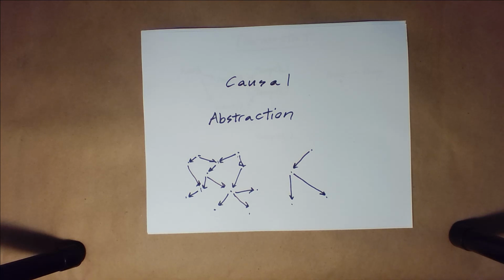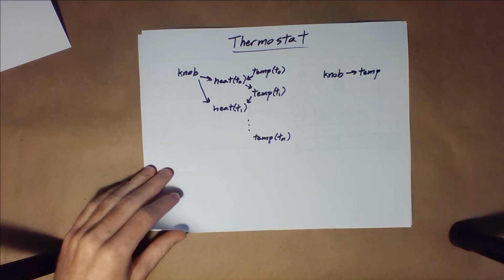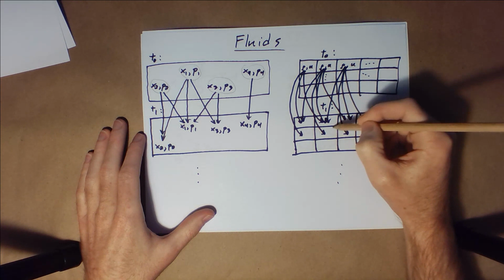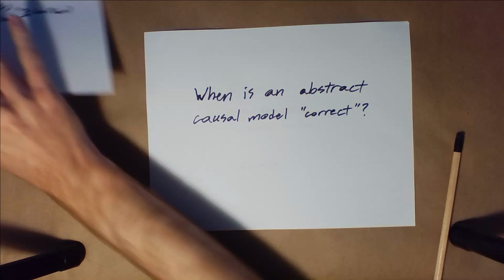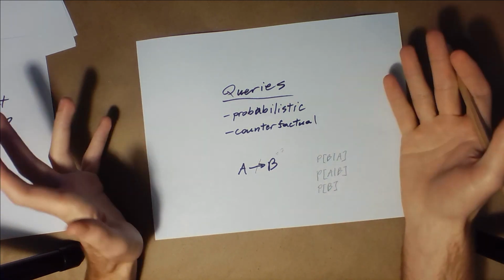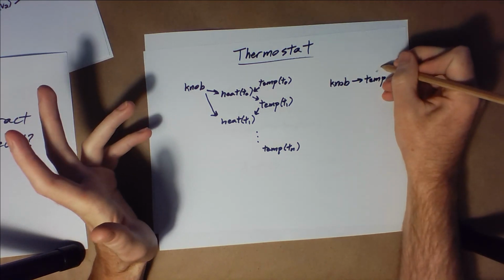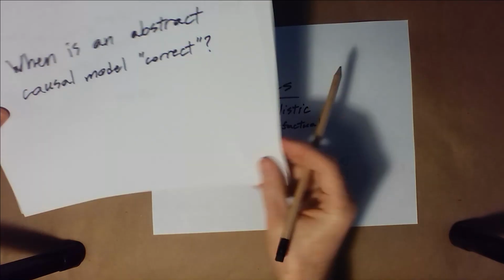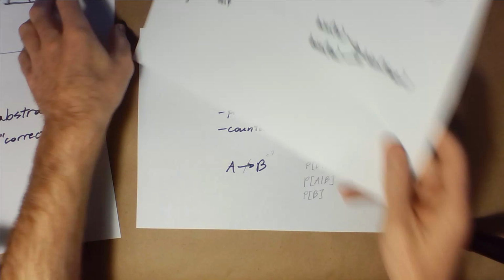Abstract Causality Intro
Intro video for a Lesswrong sequence on abstraction of causal models.